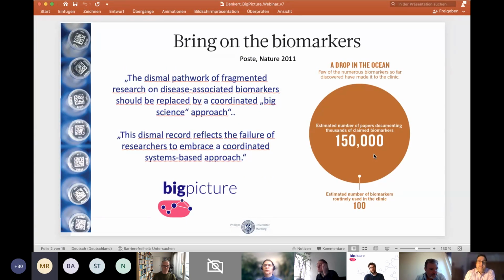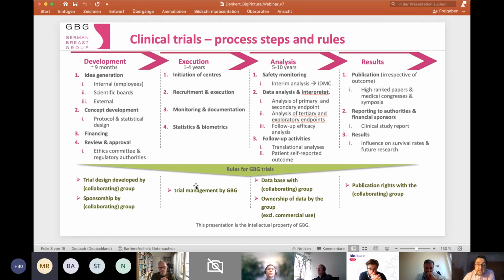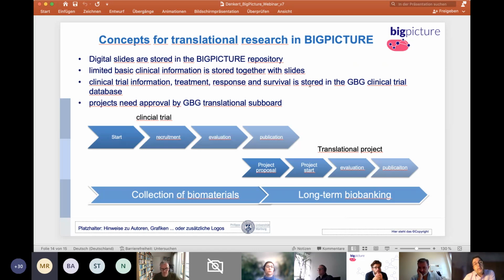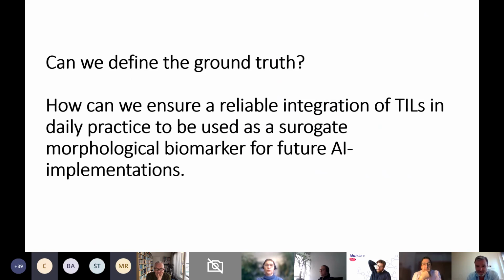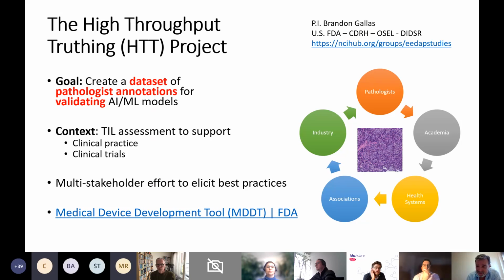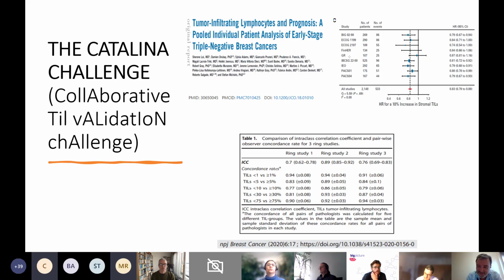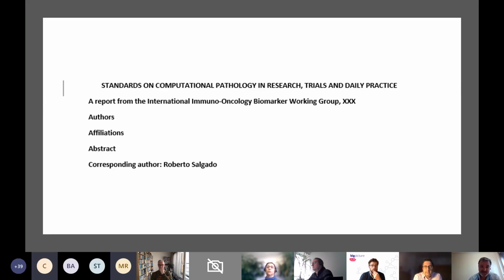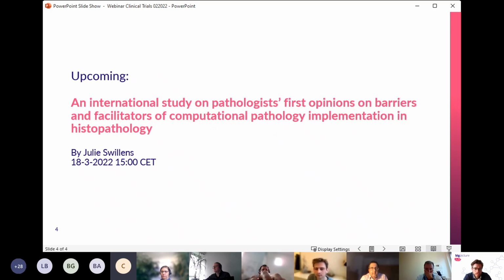Bigpicture Webinar: AI Use in Clinical Trials